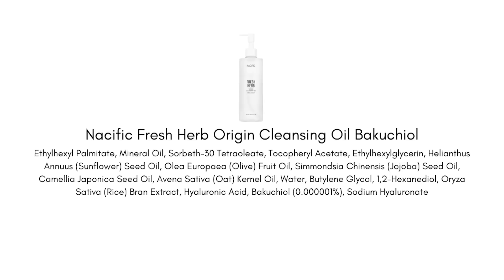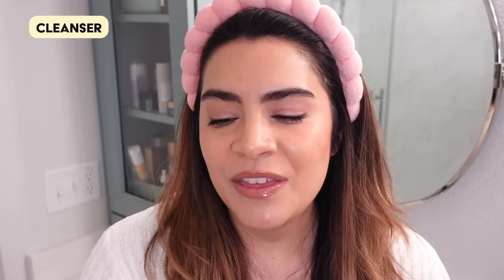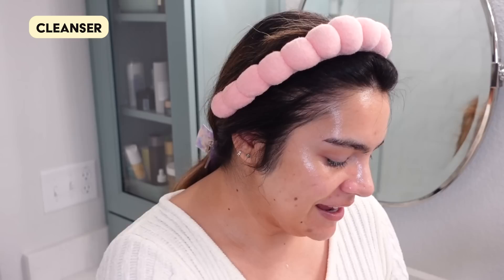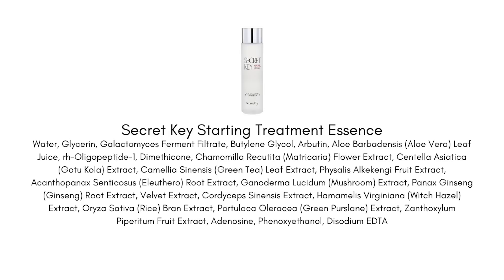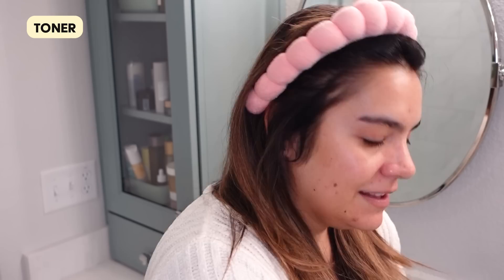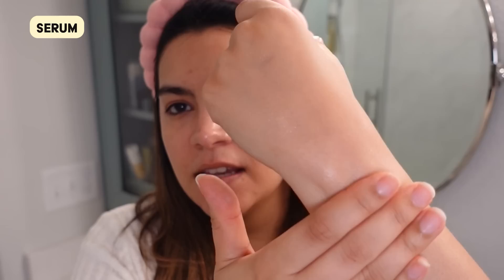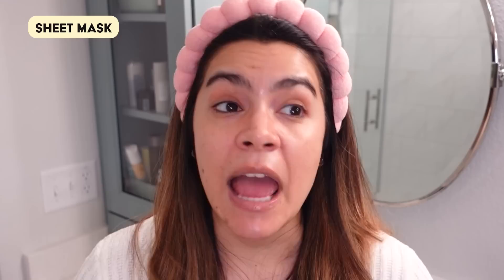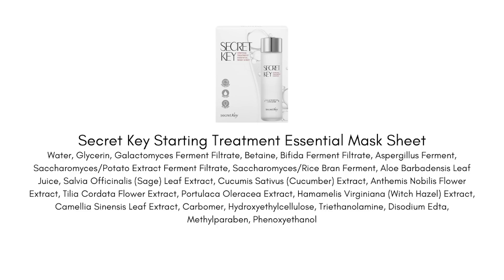No Niacinamide? No Problem! Niacinamide Free Skincare Routine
🛍️ 🛍️ 🛍️ || Products Mentioned || 🛍️ 🛍️ 🛍️

*^Paula's Choice C5 Super Boost Vitamin C Eye Cream

*^CureCode Intensive Care Ointment

|| Chapters ||
0:00 Intro
1:04 Cleanser
3:13 1st Essence
4:08 Toner
5:11 Serum
10:38 Eye Cream
12:43 Barrier Care
14:54 Sheet Mask
15:43 Moisturizer
17:52 SPF
19:01 Sleeping Mask

|| Social ||

|| Music ||

Public Domain Music by Chillhop:
Tomorrow - Leavv